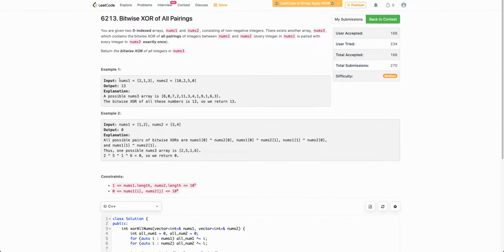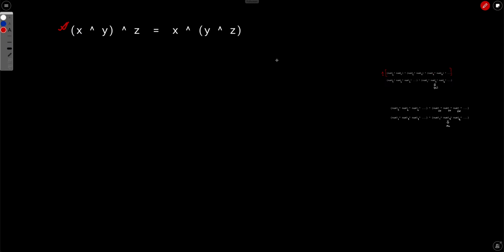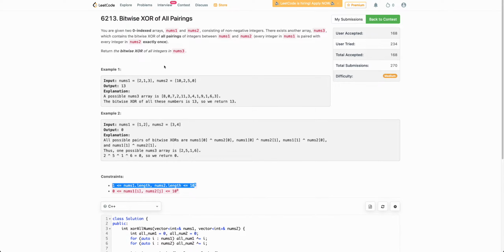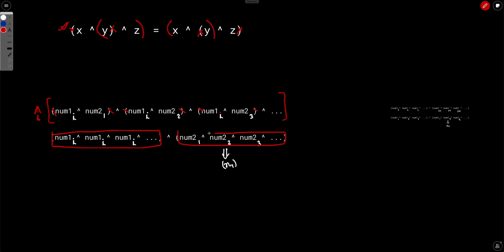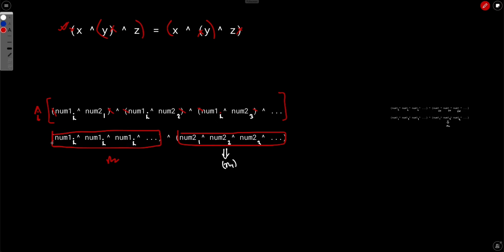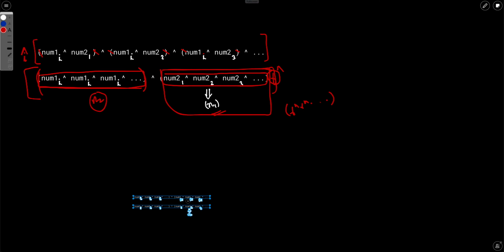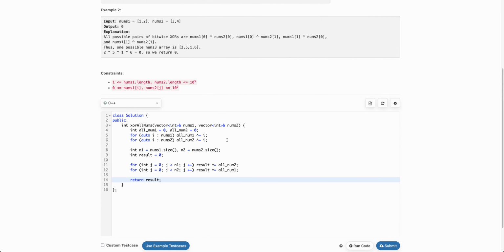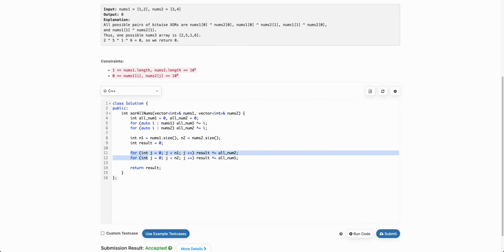Biweekly Contest 88 | 6213. Bitwise XOR of All Pairings